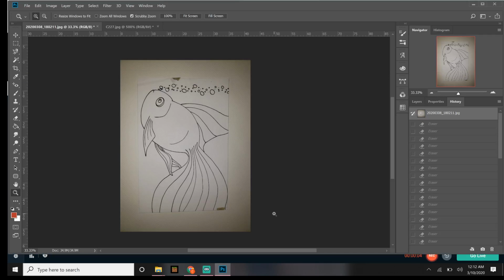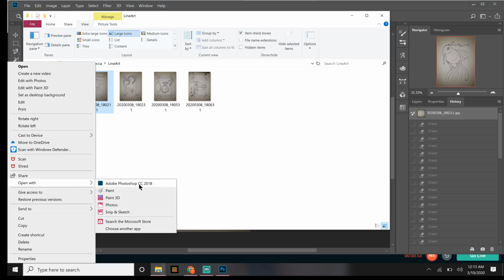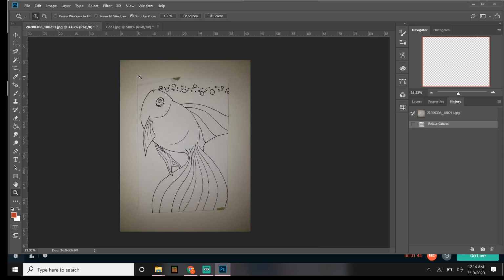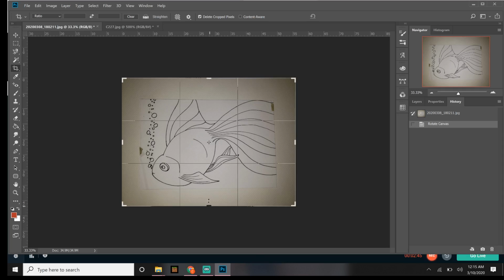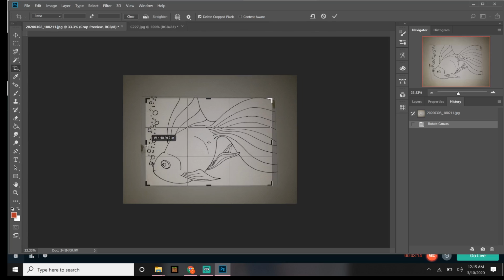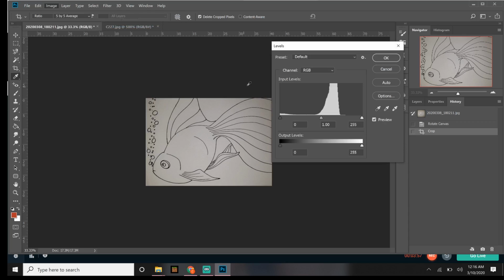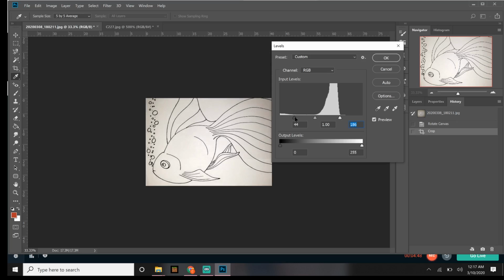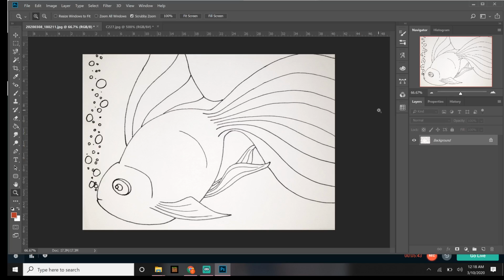Isolating Line Art in Photoshop in 5 mins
Hello Everyone!  So this it my FIRST EVER VIDEO! First made, first uploaded, first everything.  It's also totally raw, I haven't even gotten the editing software yet! I wanted to start off with something I knew a lot about and that was cleaning up line art in preparation for a digital painting.  This tutorial shows you how to take a JPG image into Photoshop and how to use the Image Rotation, Crop, and Levels to turn it into crisp, clean black and white line art useable for a digital painting.  The line art I use is completely my own and as I said this video is completely raw.  Once I get the editing software figured out I'll replace this one with the edited version, until then I hope this is helpful.  Good creating!